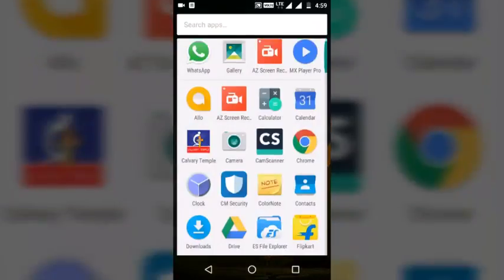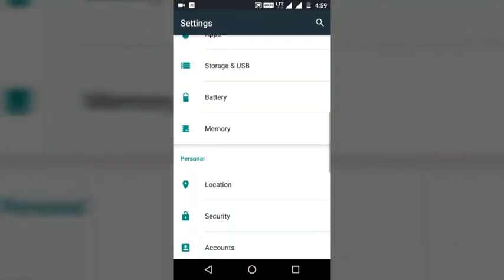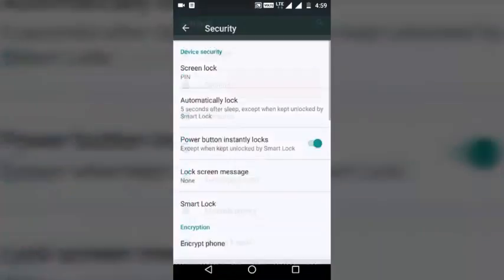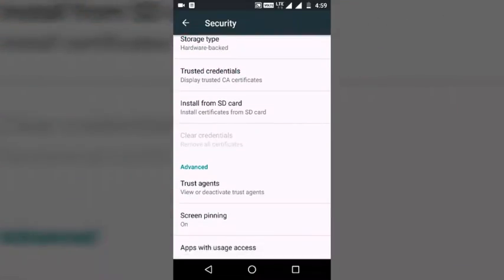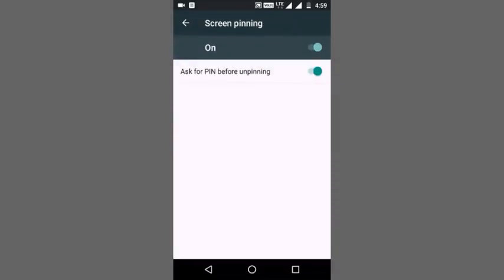How to keep your private content safe when you are giving it to others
This feature is available from the Android 5.0 version smartphones